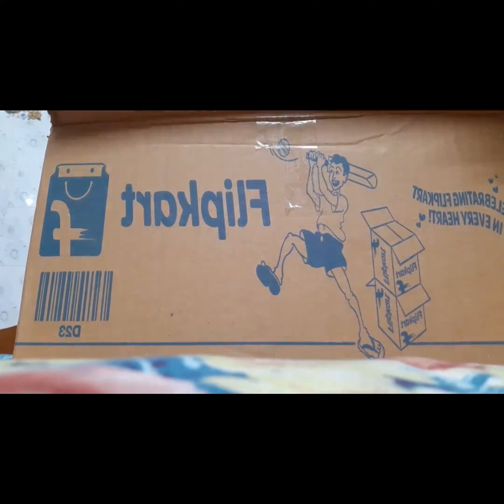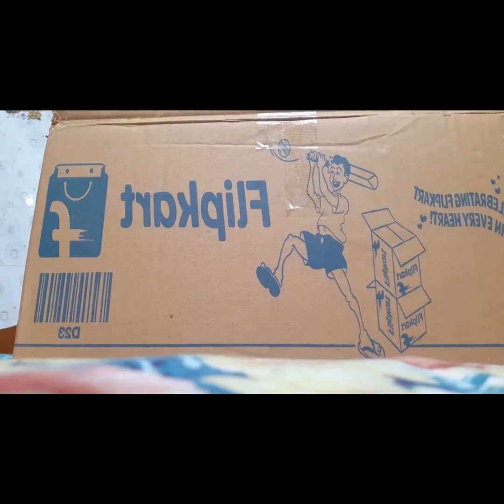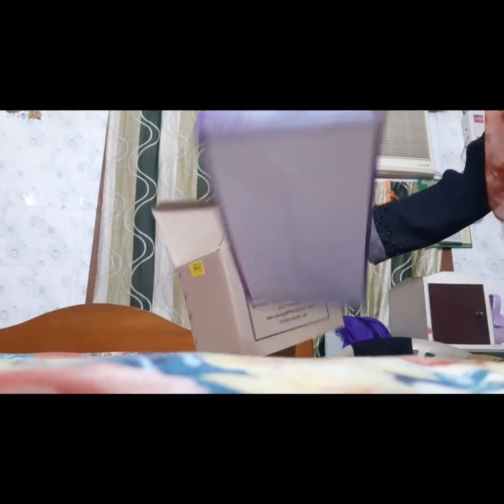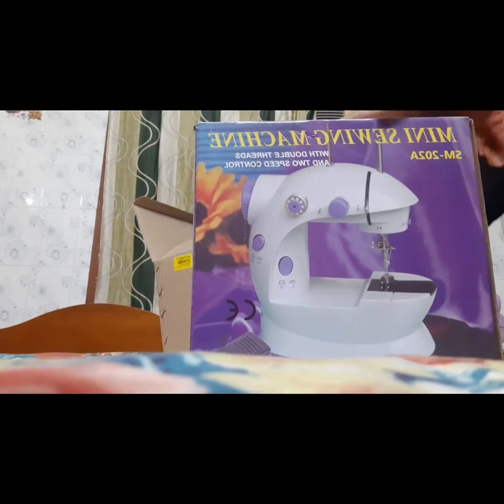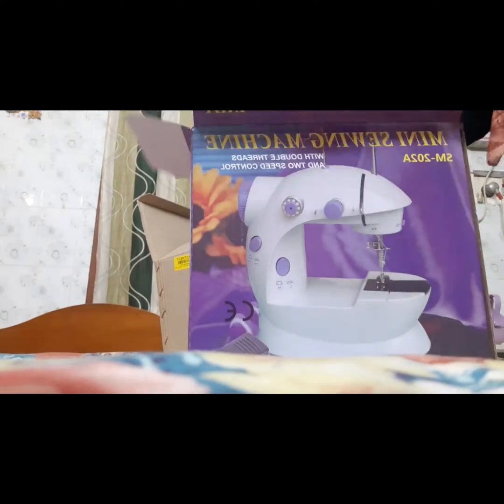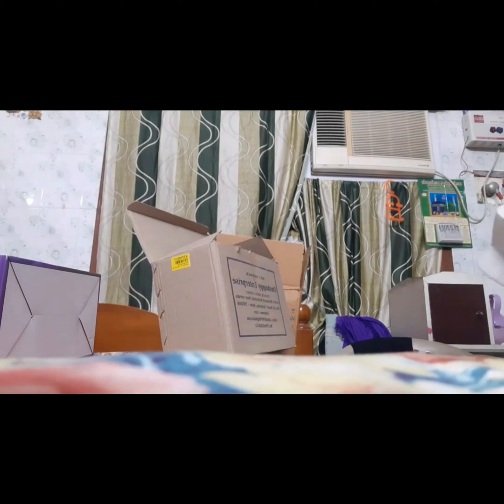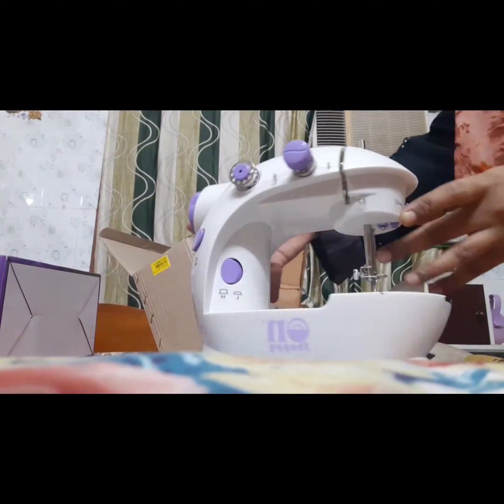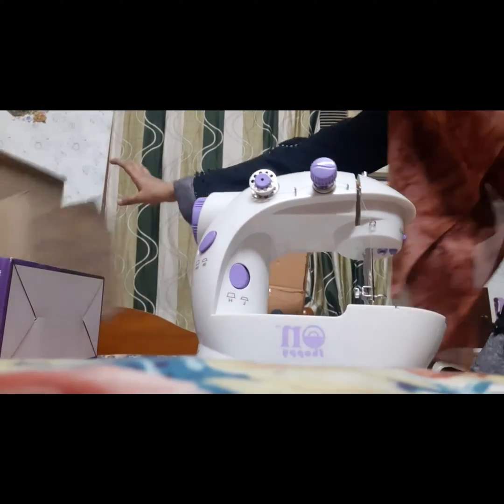25 February 2024